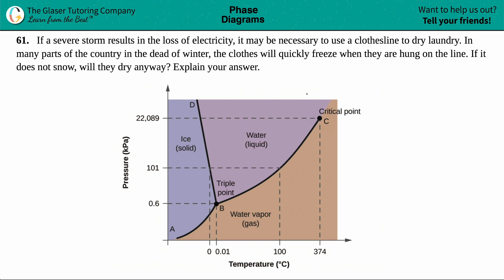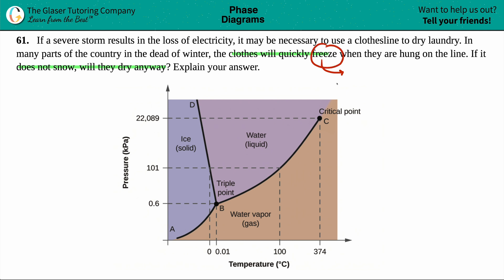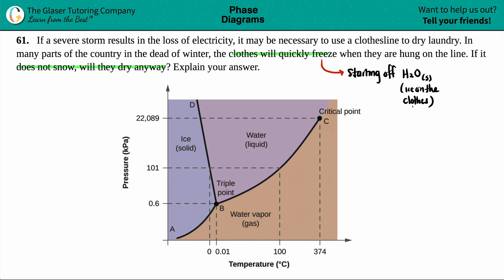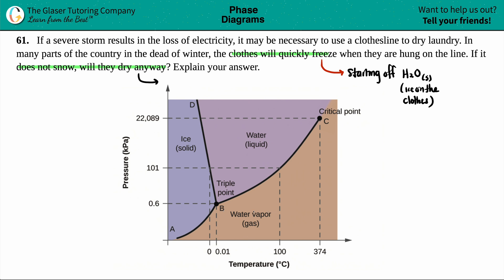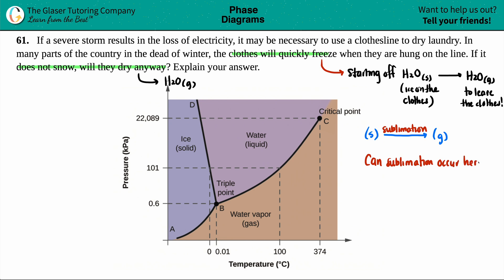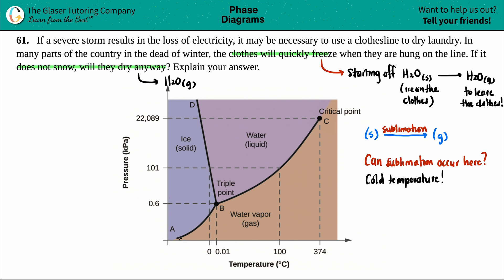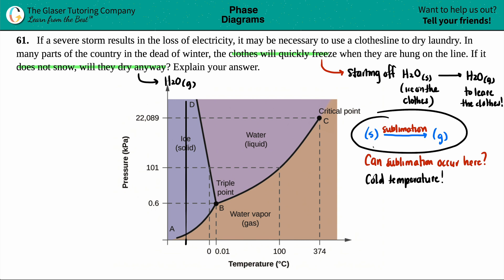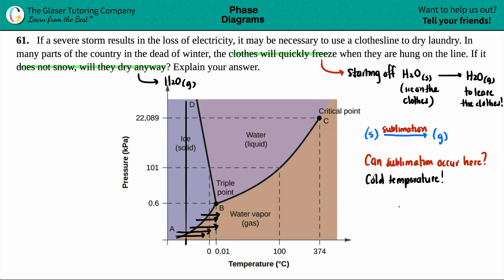10.61 | If a severe storm results in the loss of electricity, it may be necessary to use a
If a severe storm results in the loss of electricity, it may be necessary to use a clothesline to dry laundry. In many parts of the country in the dead of winter, the clothes will quickly freeze when they are hung on the line. If it does not snow, will they dry anyway? Explain your answer.